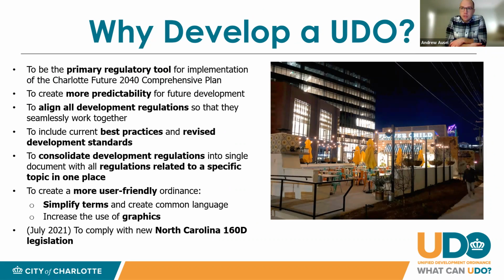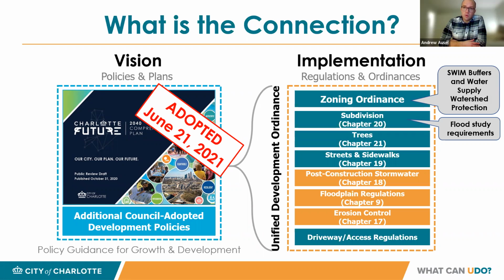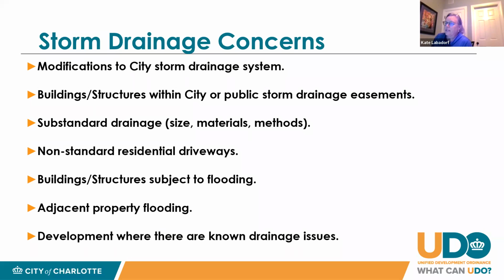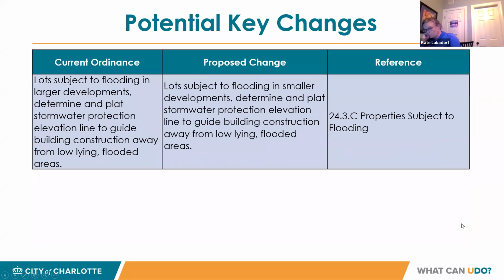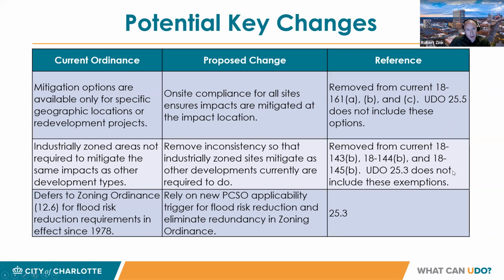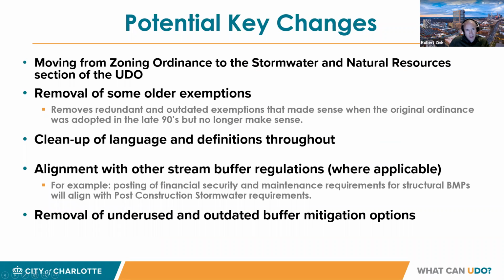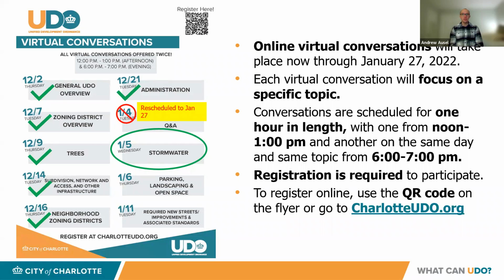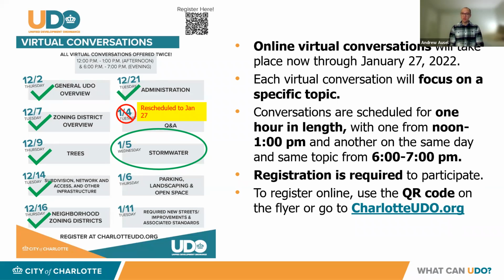Stormwater Standards - UDO Virtual Conversation - 6 pm Session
This is the second of two conversations on this topic. The UDO has six articles related to stormwater, erosion and flooding. This session will focus on two of these articles that propose changes to help ensure proper drainage and minimize flood risk. This session will focus on the Post-Construction Stormwater Regulations, and the new Drainage Article.